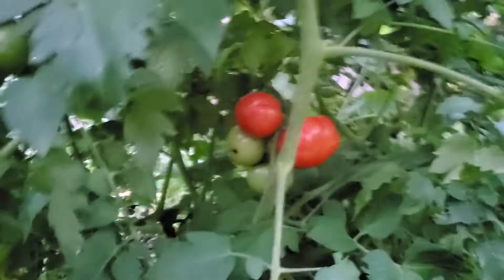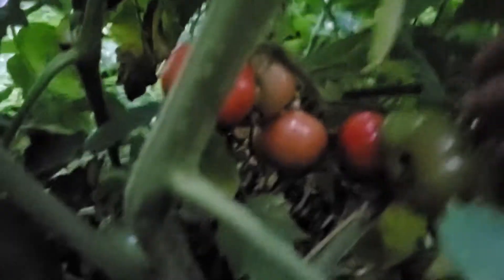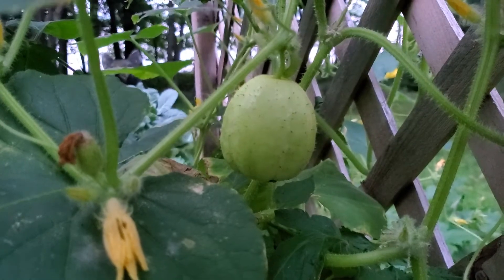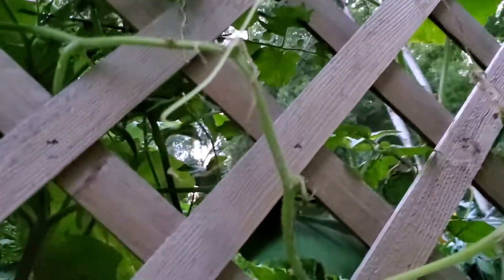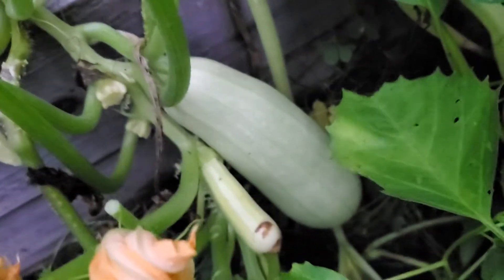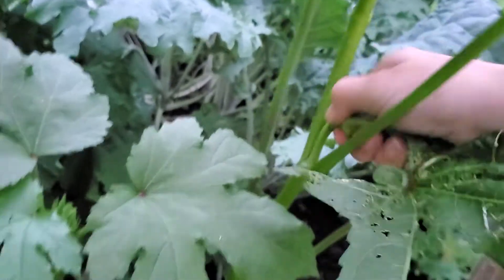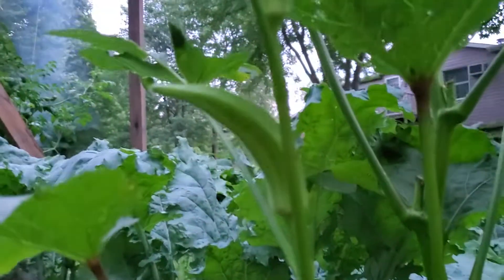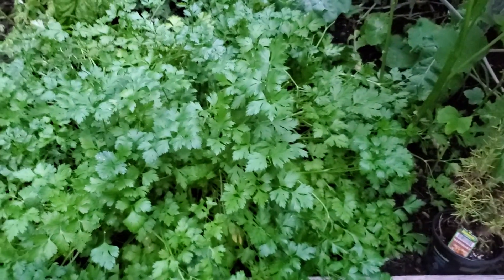Garden Update - First picking of the tomatoes - August Picking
This is a garden update on how everything is doing. It's the 3rd week in August. I seen that the tomatoes started turning red. There was also more okra that was ready to pick. I can't wait to pick more as it gets ready. All of our hard work is playing off!

I'm not sure why our Purple Cherokee are red instead of purple. The package had a purple tomato on it. Either way it tastes good.

Comment a good recipe for our okra, I'm not sure how I should make it. if you have a okra video add to your comments so I can watch your recipes! 😍